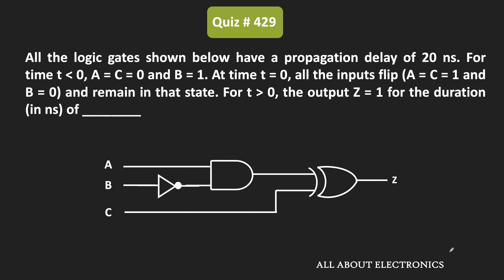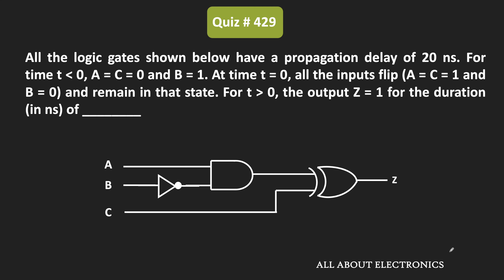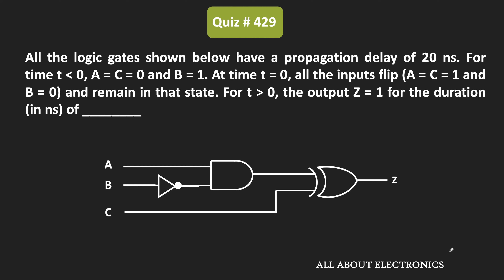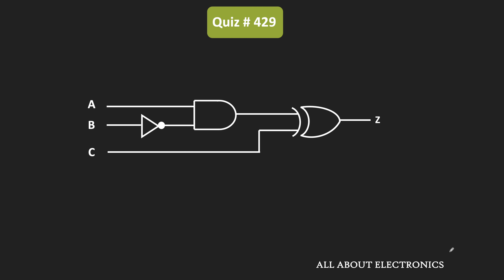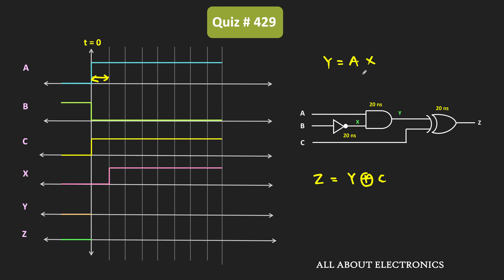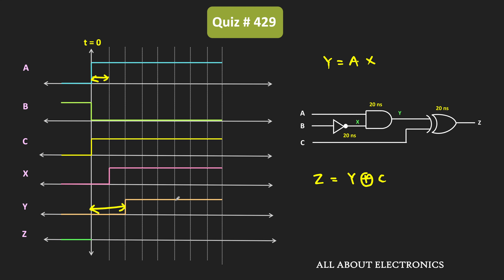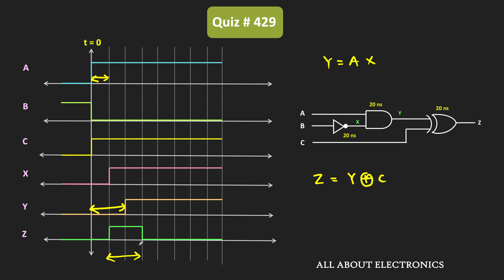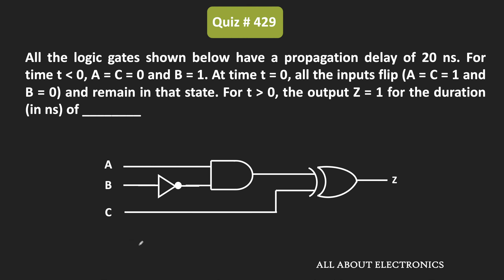Propagation Delay of Logic gates (Digital Electronics) | Quiz # 429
In this question, the time duration (in ns) for which  the output of the given logic circuit remains high has been found.

Topic: Propagation Delay of Logic Gates